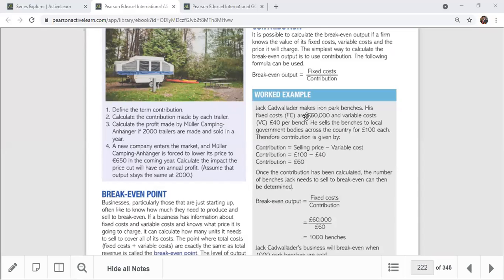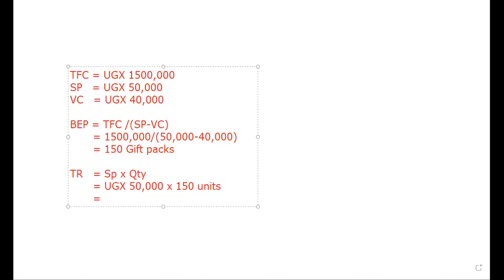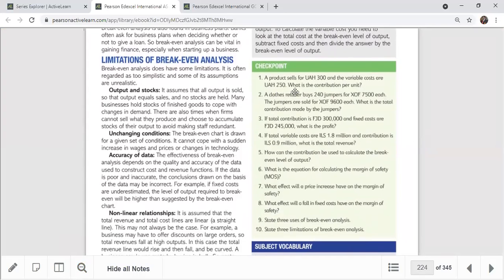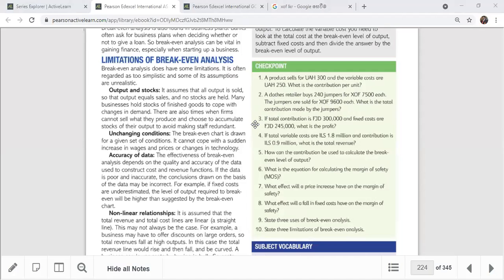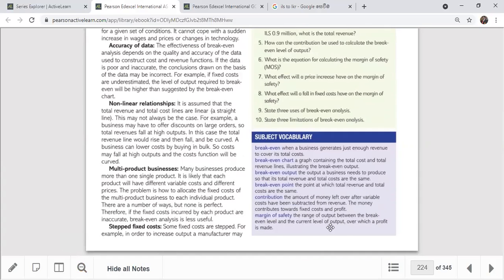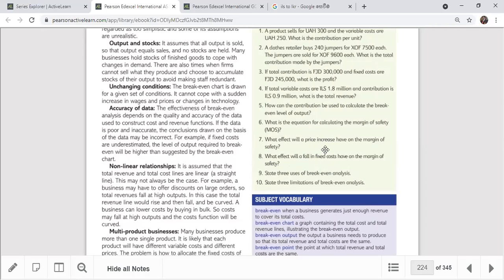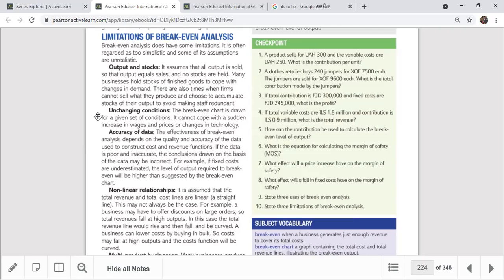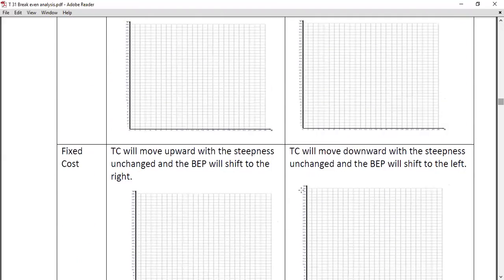Break-even calculations | Practical examples for business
Questions on Breakeven analysis
1. Calculate the monthly breakeven output
2. Calculate the total cost & total revenue at BEP
3.Calculate the profit made by business in given output
4. calculation of unit & total contribution
5. Calculation of profit by using fixed cost & contribution.
6. Calculation of revenue by using contribution & variable cost
7. Explain the meaning of margin of safety with equation
8. Analyse the effect of MOS when price & fixed cost changes
9.State three uses of break even analysis
10. State three limitations of break-even analysis